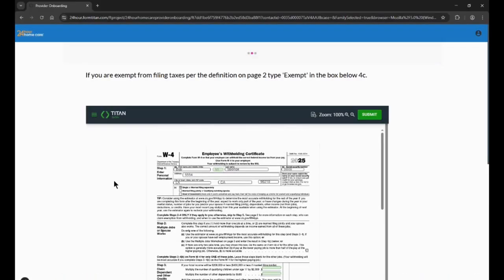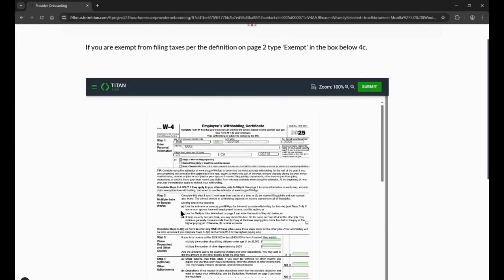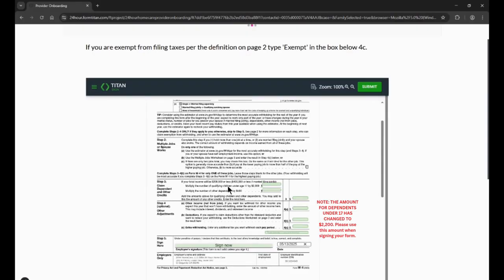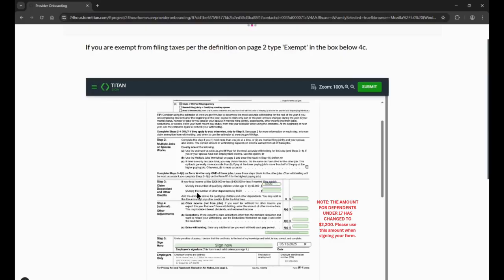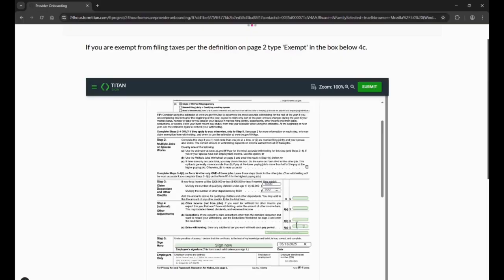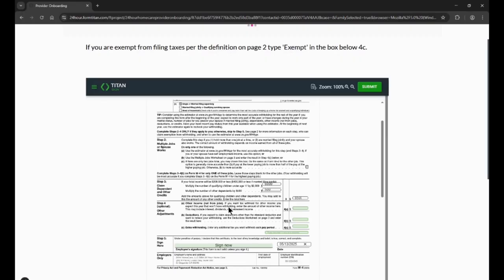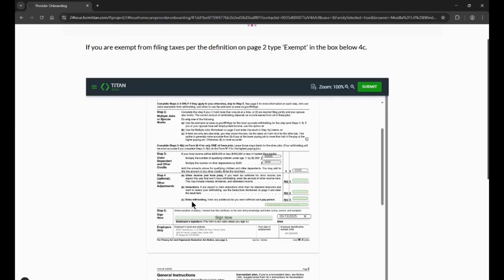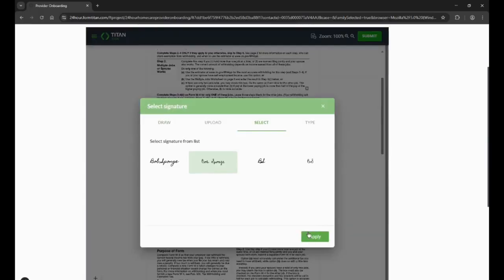W4 Guide ENGLISH